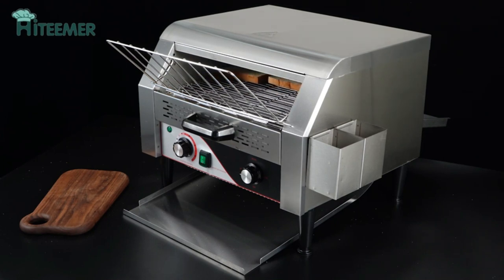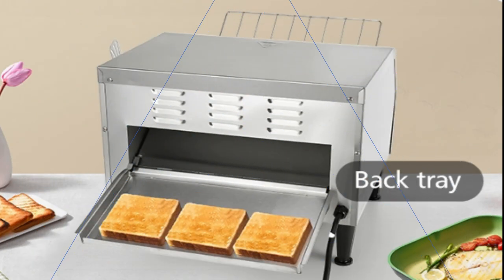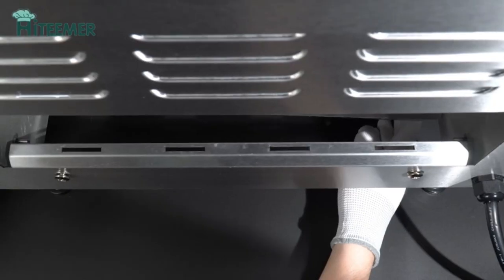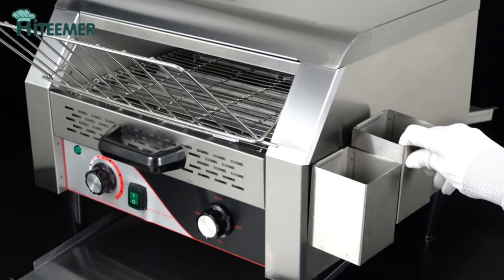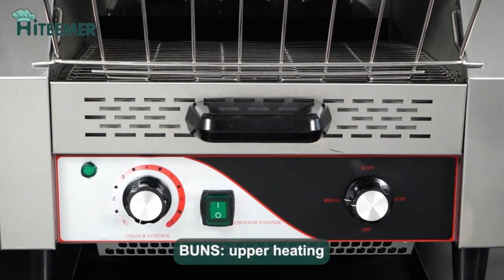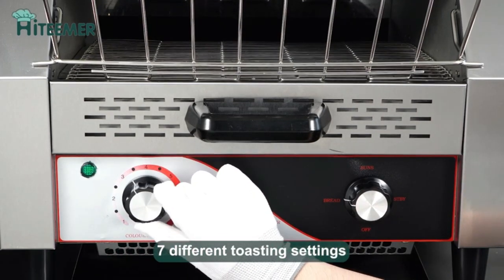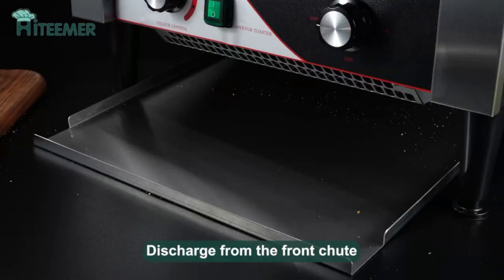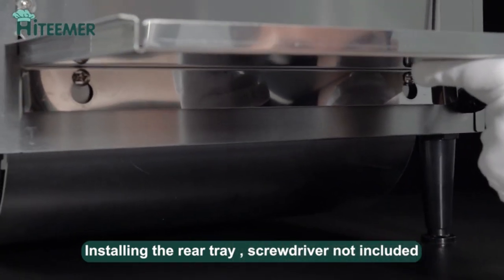Hiteemer Commercial Toaster 450 Pcs Per Hour | Conveyor Toaster Oven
Hiteemer is an emerging brand specializing in kitchen products, selecting cost-effective products to provide a good shopping experience and service support for every customer who chooses us!

Hiteemer Commercial Toaster 450 Slices About this item :
🍞[Food-grade Safe and Durable Material]: This heavy-duty commercial conveyor toaster is made of high-quality 304 stainless steel material, which is durable and ensures the safety of each processed bread. It can toast approximately 450 slices of bread per hour, allowing you to continuously load bread and greatly improve baking efficiency. It is suitable for use in bakeries, restaurants, snack shops, coffee shops, hotels, schools, buffets, and large families for breakfast.
🍞[7 Baking Levels]: Equipped with 1-7 heating settings, the knob controls the heating, just a few simple steps, you can toast bread with different colors and crispiness to meet everyone's taste and different baking needs. (It is recommended to set the baking level to 3 or 4). You can use it to toast bread, bagels, donuts, French bread, and more. (NOTE: The lighter the color, the faster the conveyor speed).
🍞[Three Baking Modes]: Three modes are available for selection: BREAD: The upper and lower tubes of the commercial conveyor toaster bake at low temperature; BUNS: Only the upper tube bakes at high temperature; STBY: The upper and lower tubes of the commercial toaster bake at high temperature. (TIPS: The machine should be preheated for 10-12 minutes, and then test with 1-2 slices of bread to achieve the ideal baking effect and perfect bread).
🍞[Two Transportation Methods in Front/Rear]: The bread can be output from the front or back slide of the conveyor toaster, allowing you to switch freely to meet different needs. From traditional white bread slices to hearty wheat bagels, this toaster can easily meet commercial demands. (If you have any questions during installation or use, PLEASES feel free to contact us, and we will solve your doubts as soon as possible)

Another model of Best Commercial Toaster you should know :
Try to compare with this :